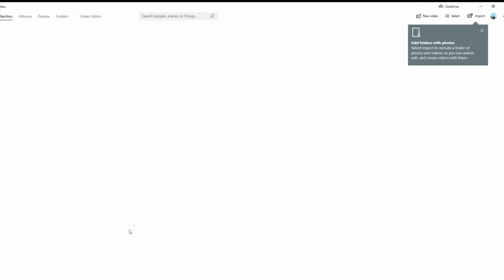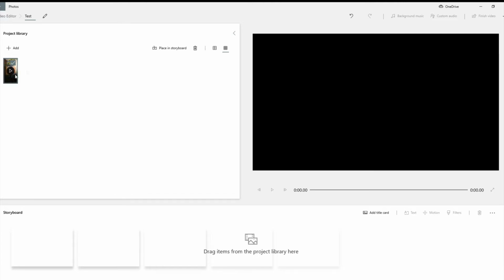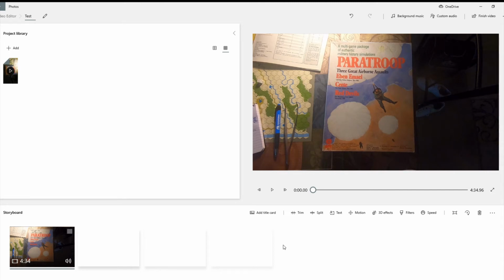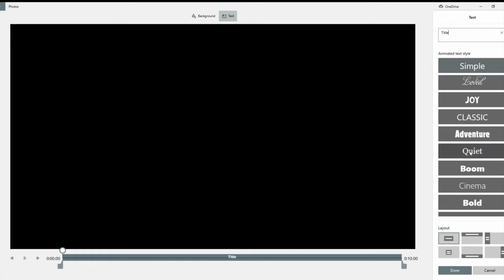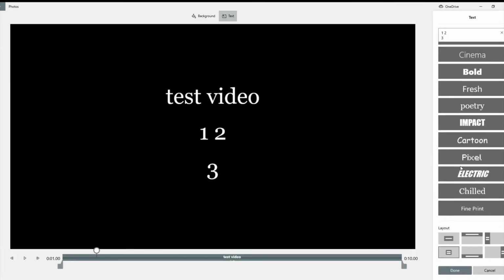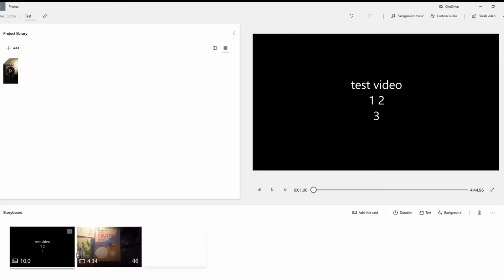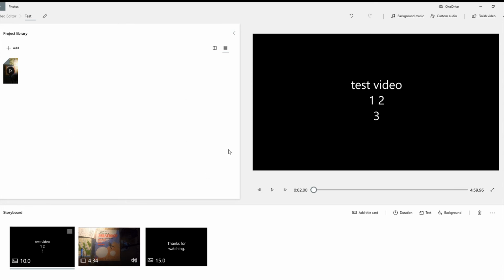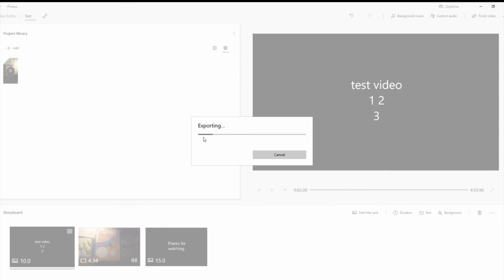Easy Video Creation with Windows Photos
A fast and easy method to take the videos on your phone and process them for posting. Anytime I reference to my Windows Explorer you will not be able to see it on screen, but you will see yours when you follow these steps.

I hope this helps somebody who wants to start posting.